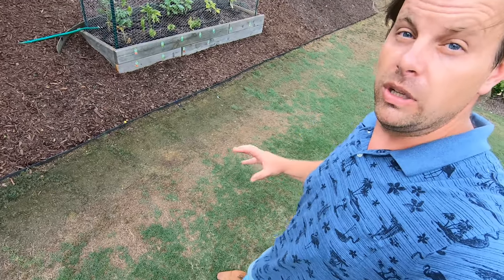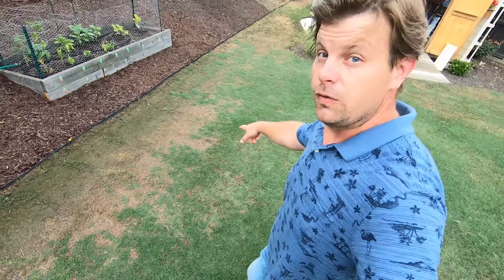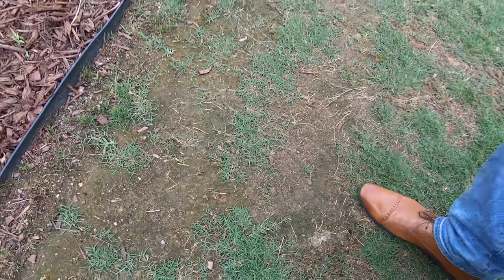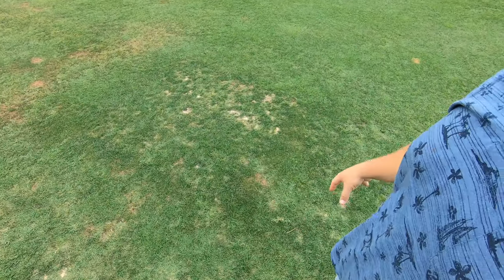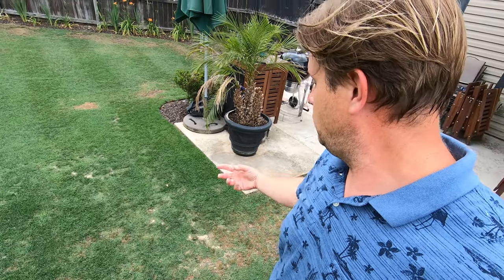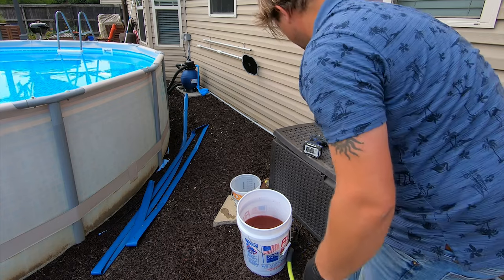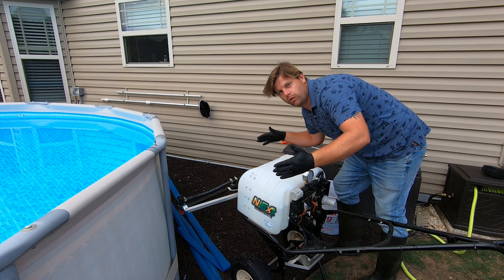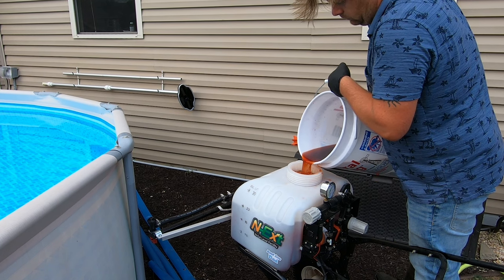Spoon Feeding Fertilizers | Fast Bermuda Grow In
Time to talk about spoon feeding fertilizers. What it is, why you would do it and how you would do it. Focusing mainly on liquid fertilizer but I also talk about granular fertilizer. There are many reason to use this approach, but my favorite is to promote a fast bermuda grow in.